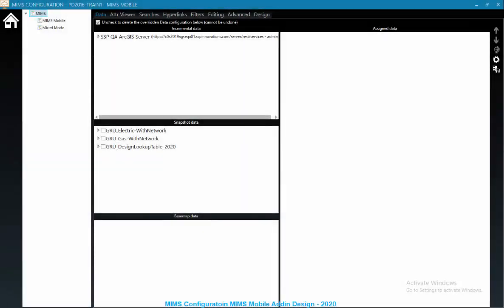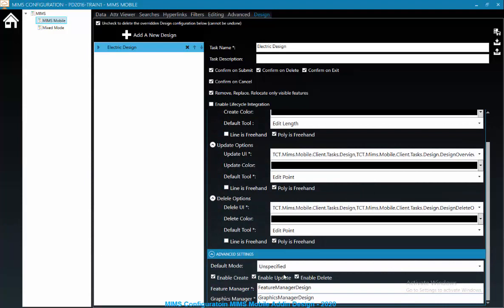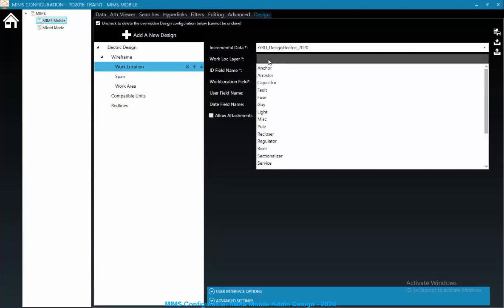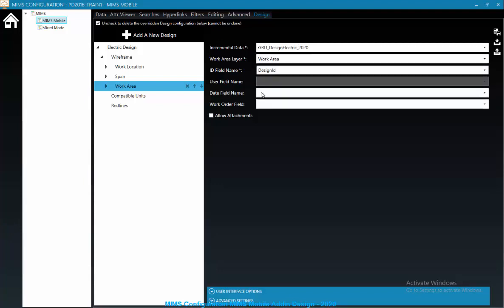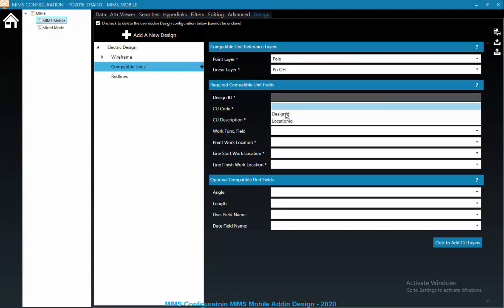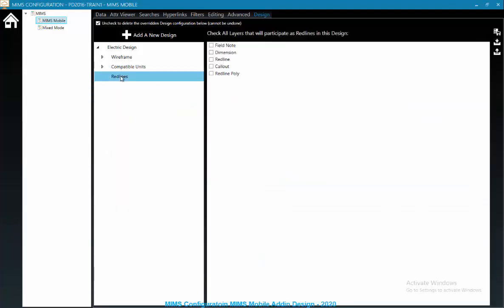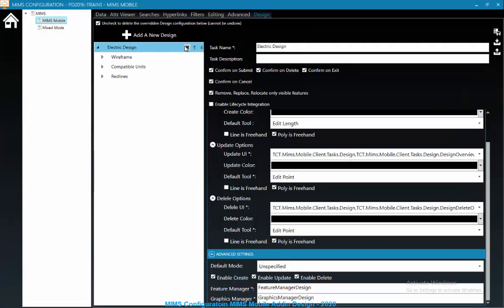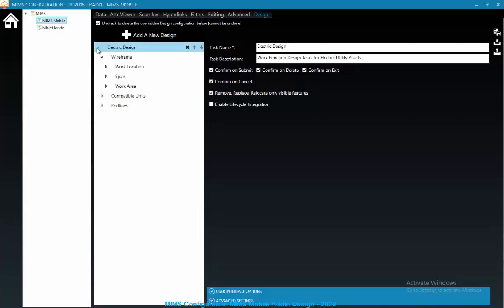SSP MIMS - MIMS Configuration - Design (2020)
Configure MIMS Design using configuration user interface in MIMS Configuration, available in MIMS 2020.